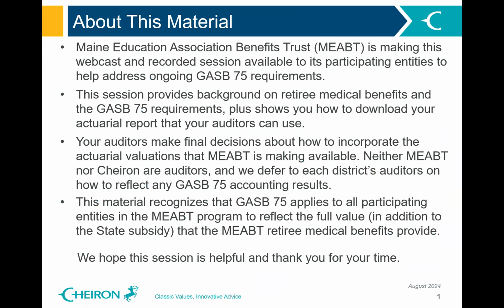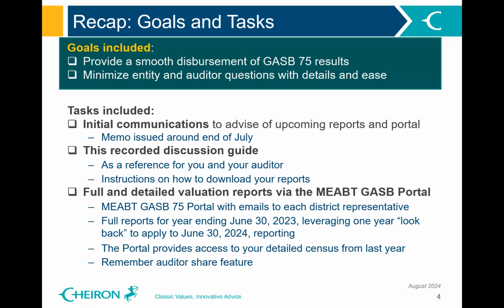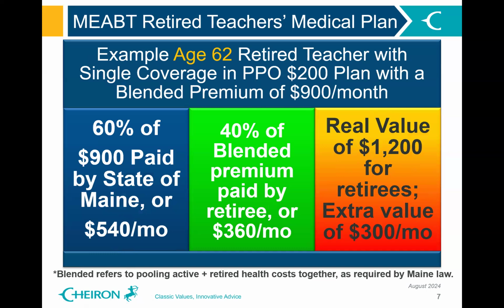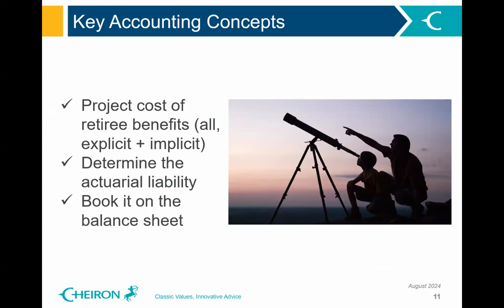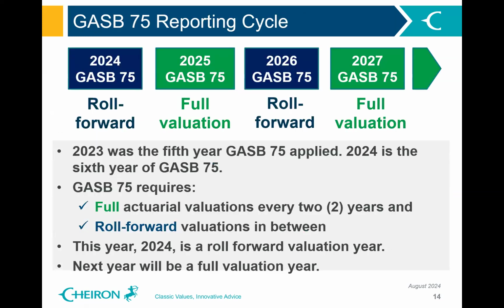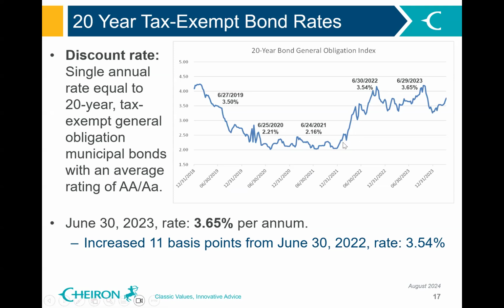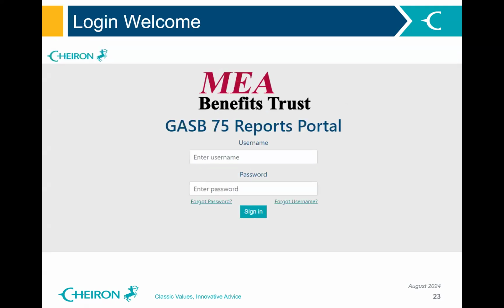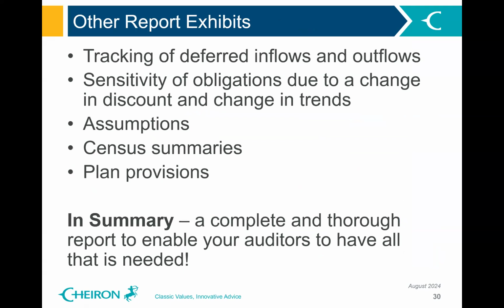GASB 75 Valuation Reporting 2024